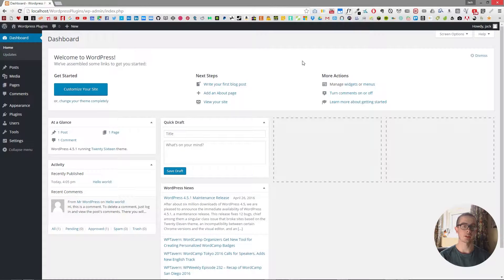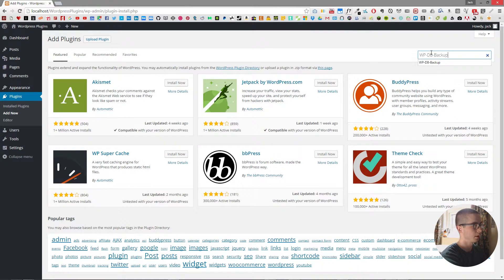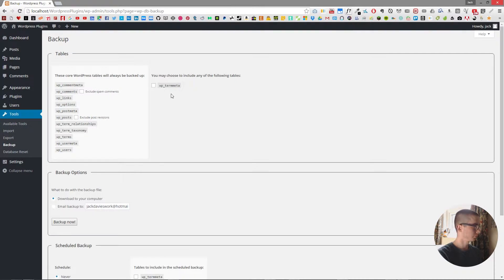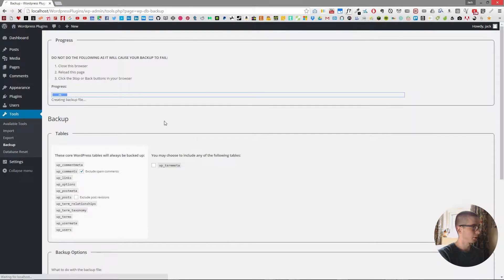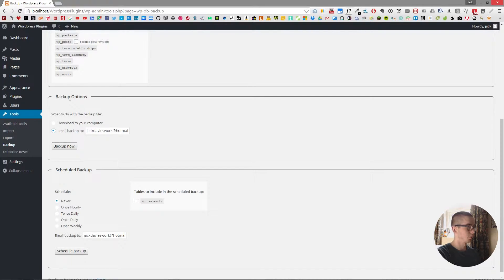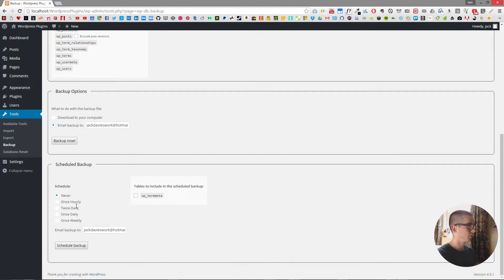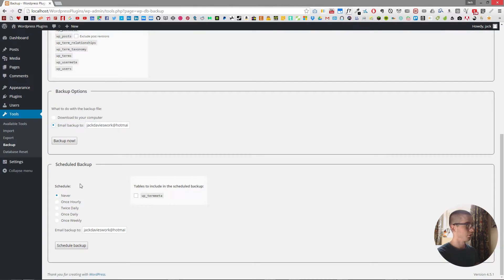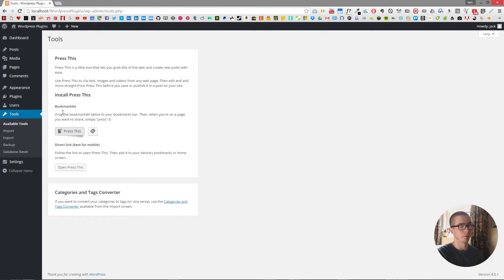Wordpress Plugins - WP-DB-Backup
In this episode I will be going over how to keep your Wordpress database secure using the WP-DB-Backup plugin.